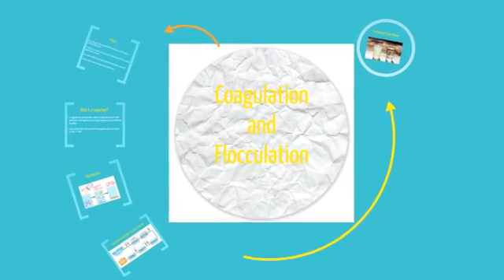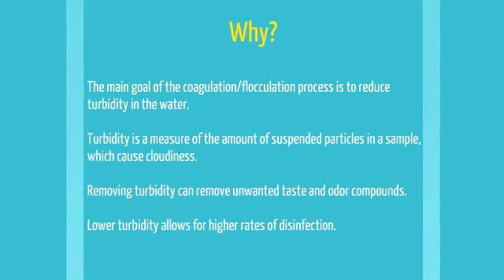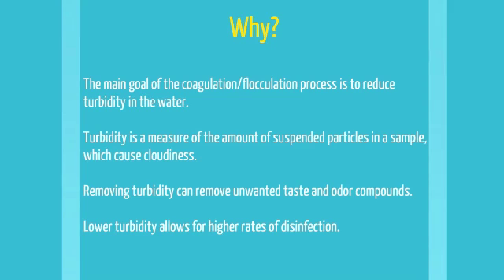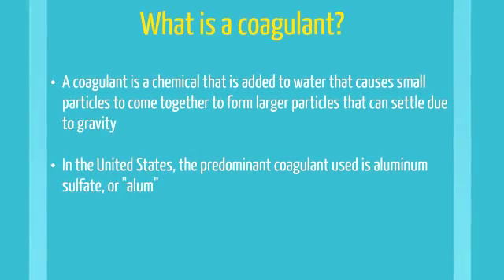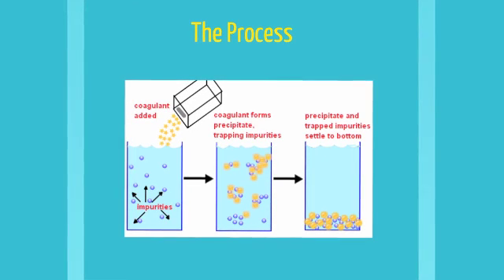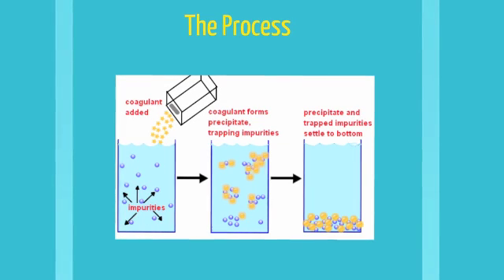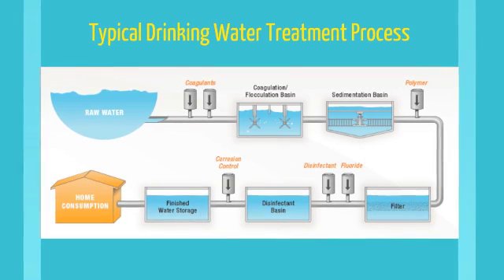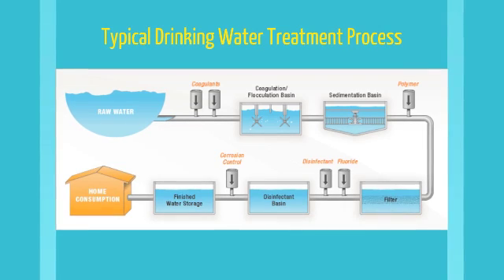Coagulation Flocculation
Coagulation Flocculation timelaps Gonzaga